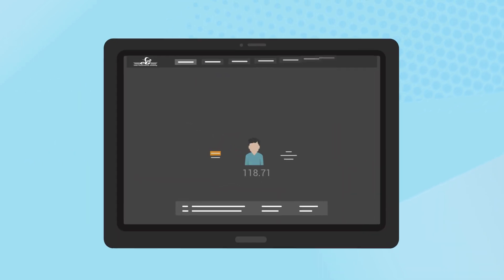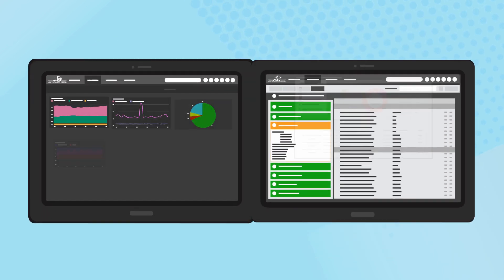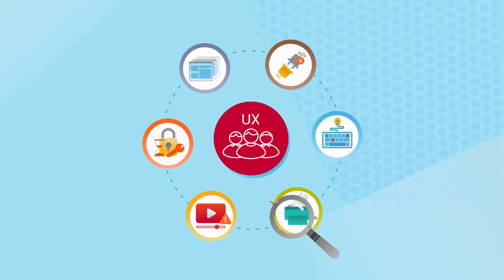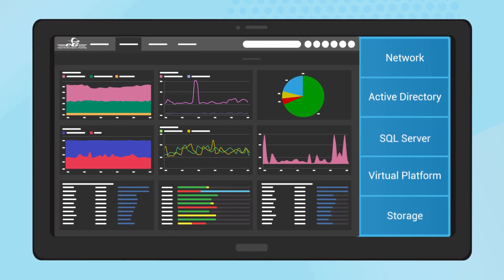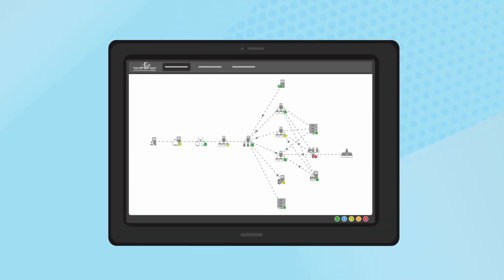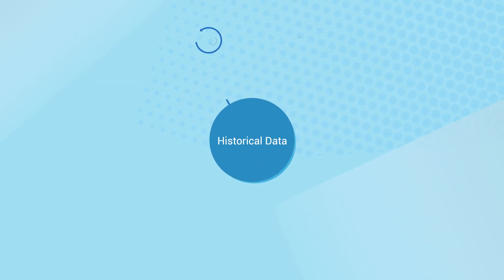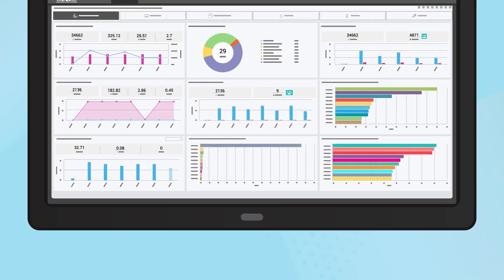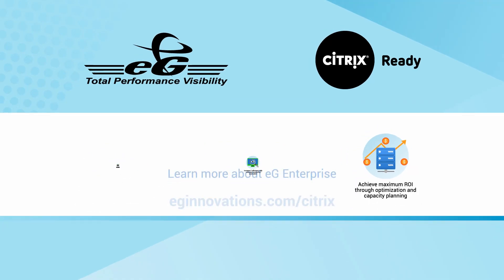How eG Enterprise Helps Citrix Customers: 4 Best Practices to Achieve Citrix Performance Success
With the rapid evolution of Citrix and digital workspace technologies and the advent of cloud computing, Citrix performance management has become a herculean challenge for Citrix administrators. When an end-user calls in complaining of a slow application or desktop, it is extremely tedious and time-consuming for Citrix pros to figure out why it is so and what is causing that. Troubleshooting takes hours, affecting business productivity.

Watch this video and learn the four best practices that you need to ensure high performance of your Citrix virtual apps and desktops and be in a position to proactively detect user experience issues and triage them before any business impact:

• How to monitor all aspects of Citrix user experience – both in real time and proactively
• How to track performance of every layer and every tier of the Citrix delivery environment
• How to quickly isolate the root cause of issues for troubleshooting
• How to right-size and optimize the Citrix infrastructure for maximum performance